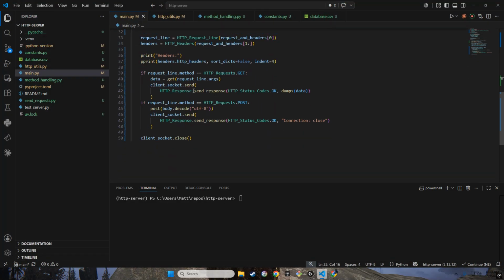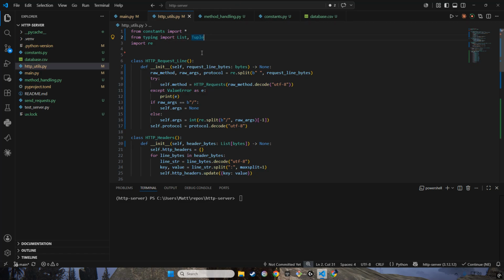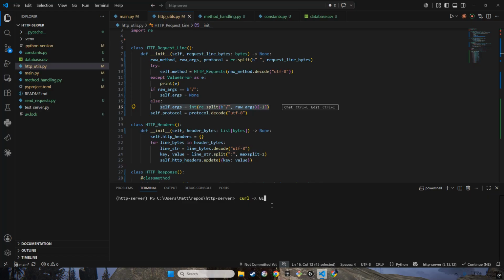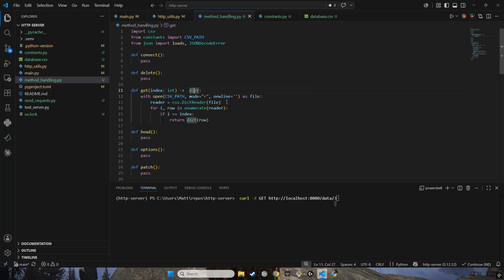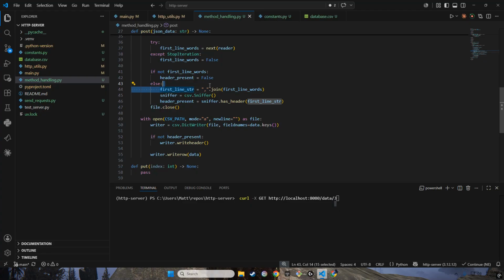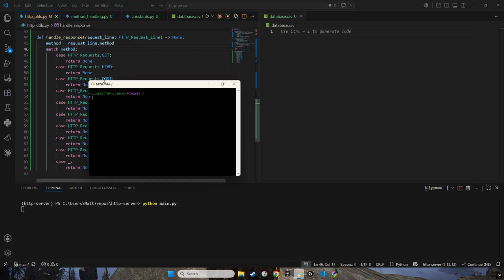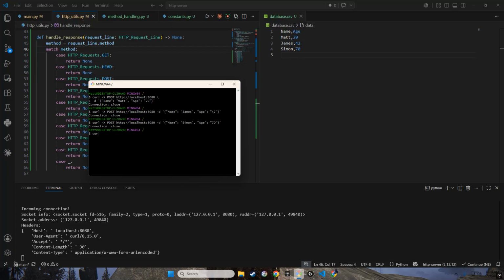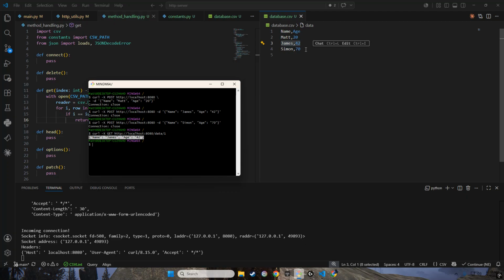Responding to GET & POST | CS Self-Study Day 17